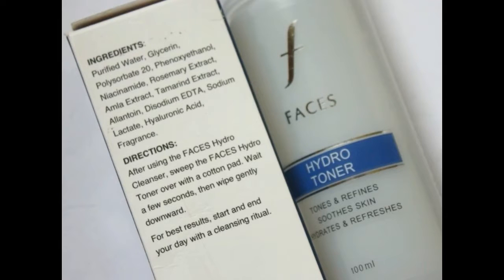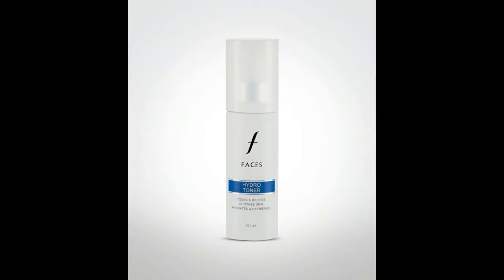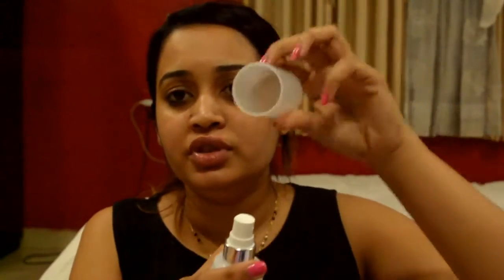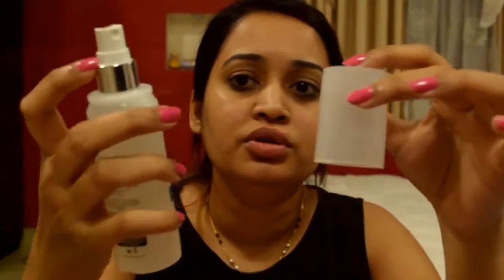Review on Hydro Toner from FACES | what is a Toner | Facial Toner Advantages & How to use a Toner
hello,
In this video I have tried to review a Facial Toner From Faces and my first impression on it.
This costed me around 399 INR.
Also I have tried to explain the uses of a toner for the beginners of makeup.